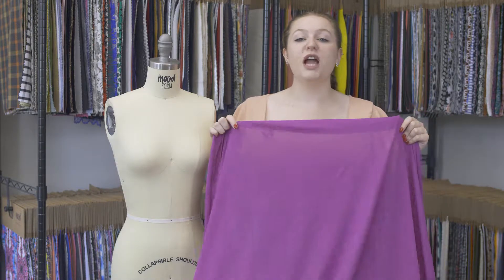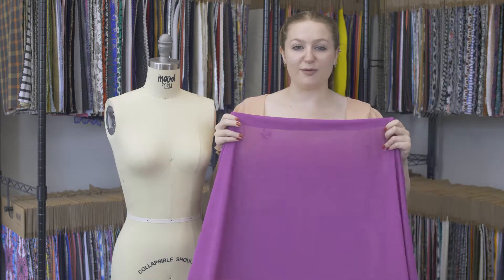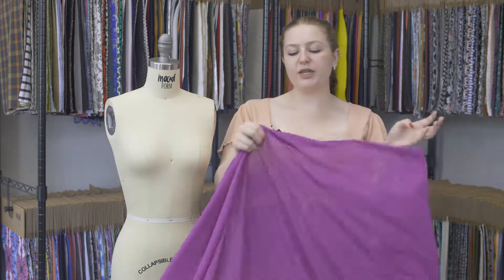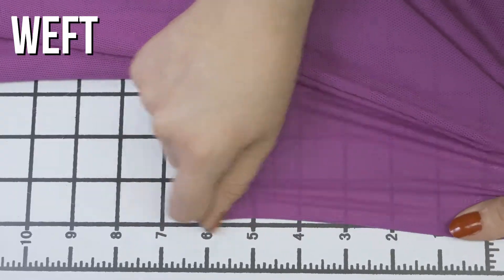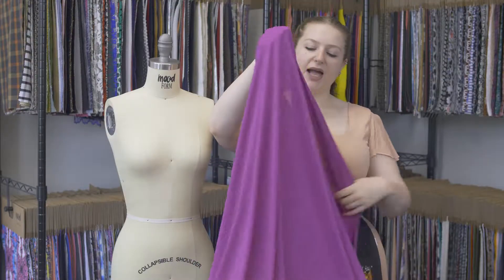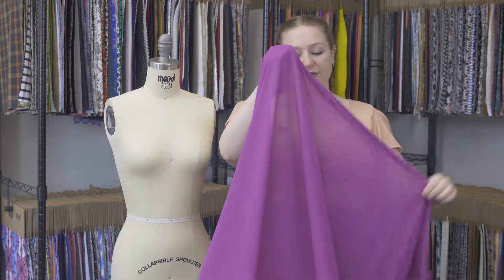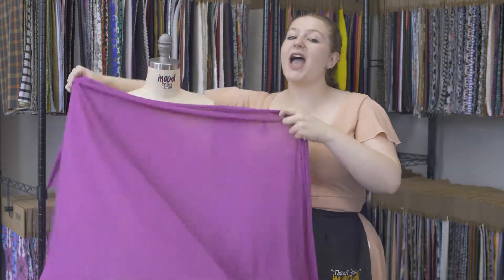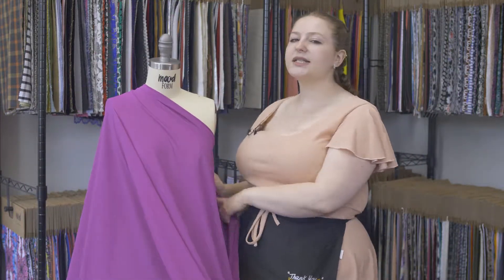Mood Fabrics 312480 Neon Fuchsia Stretch Mesh with Wicking Capabilities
At Mood, we are always on our A-game when it comes to fabrics, and this is an essential piece to own. Introducing a a Stretch Mesh with Wicking Capabilities great for a variety of activewear applications. Composed of polyester and spandex, it is lightweight and contains a phenomenal four-way stretch. Unbelievably soft, strong and resilient, it is a stylish and easily draped material. Laying at 58" in width, use this delightful nylon mesh to create an endless variety of garments from playful tights to panels and inserts galore!

Color Neon Fuchsia
Width 58"
Country of Origin Taiwan
Returnable No
Categories
All / Fashion Fabrics / Other Fabrics / Tech Fabrics
All / Fashion Fabrics / Other Fabrics / Wicking
All / Fashion Fabrics / Other Fabrics / Mesh